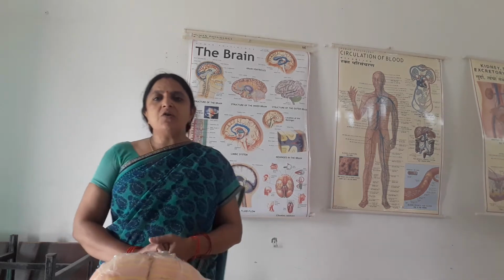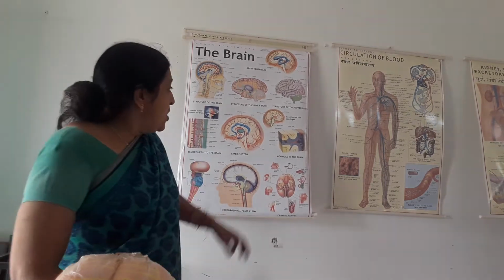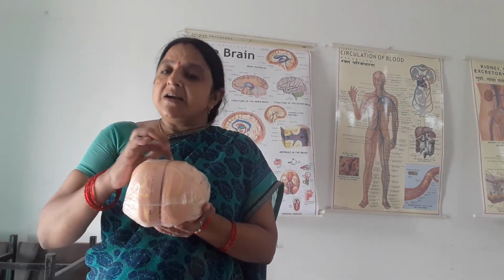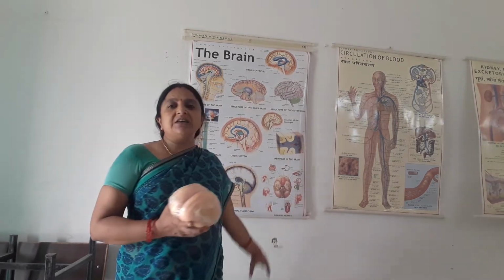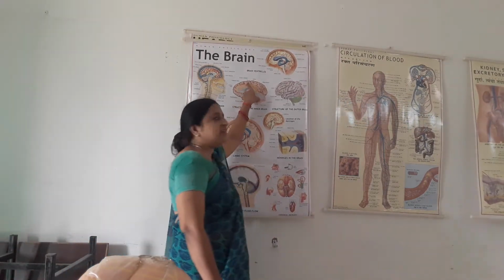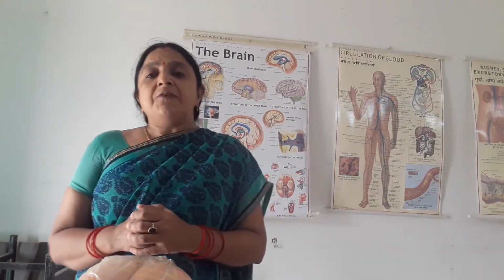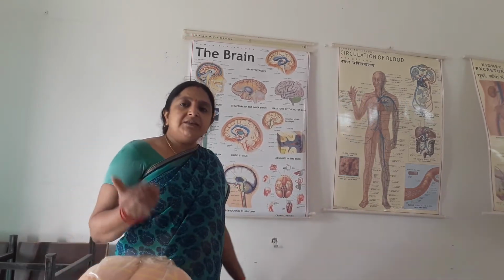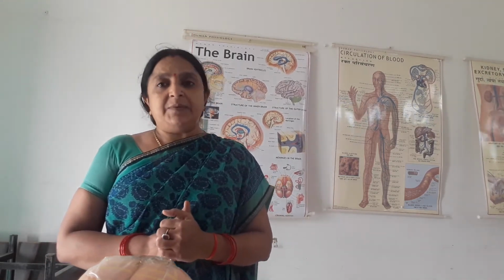Class-X| Exp no.8|Structure of Brain